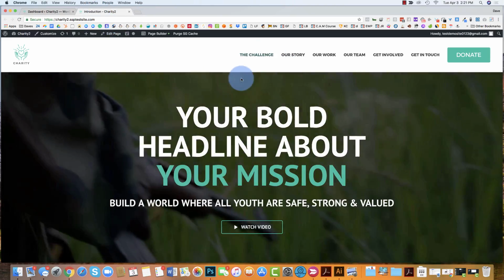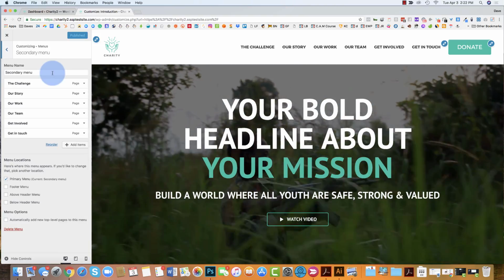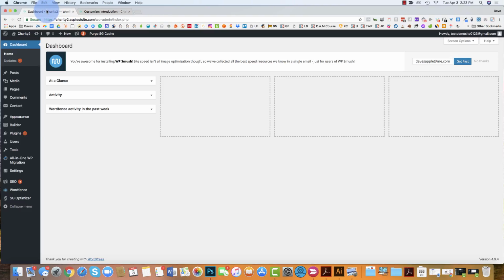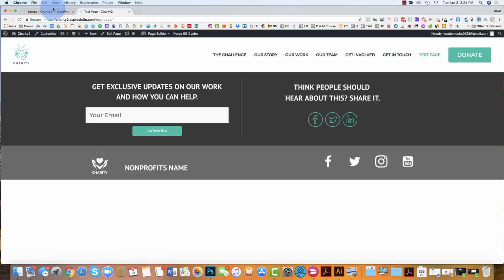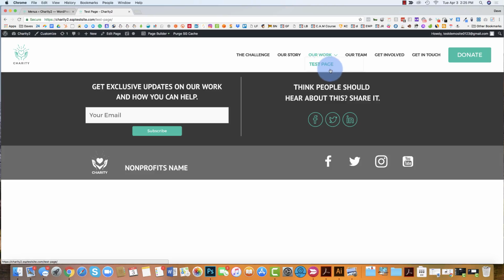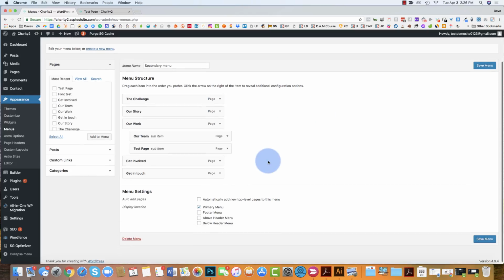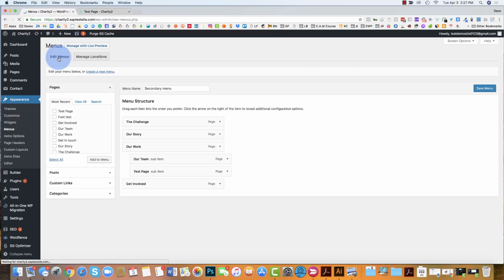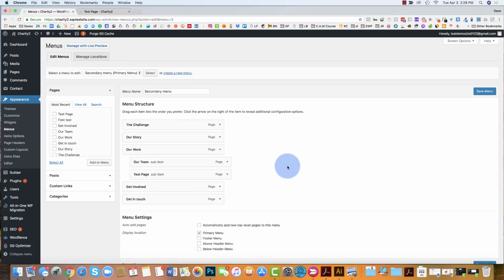Setting up wordpress menus